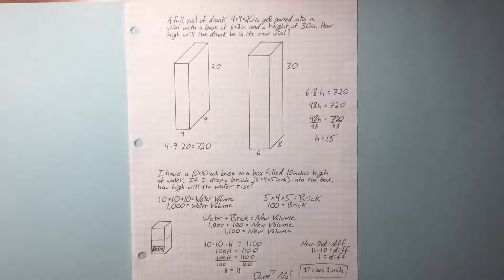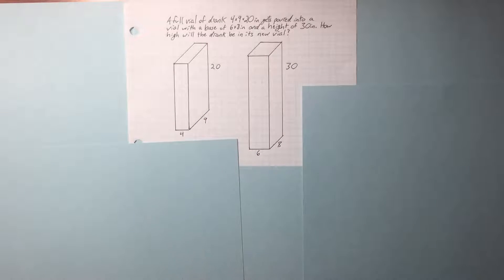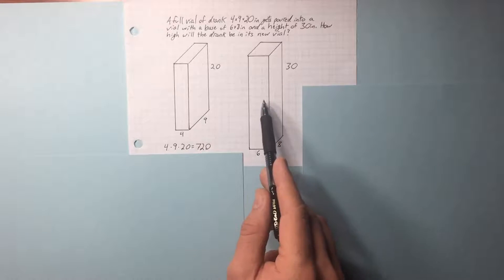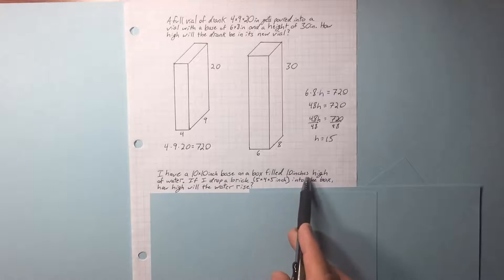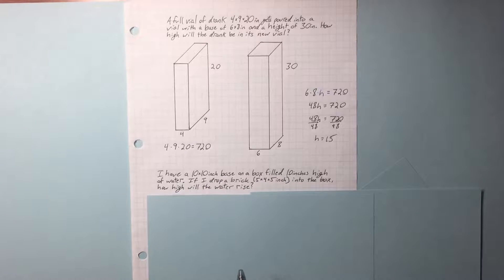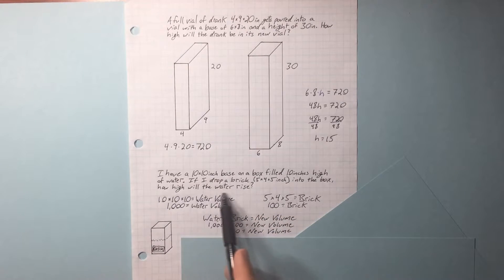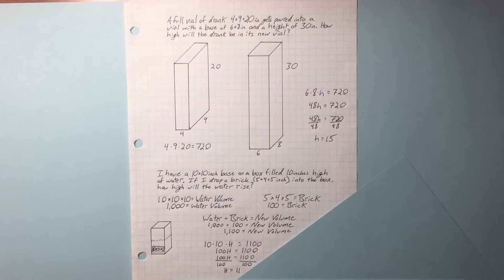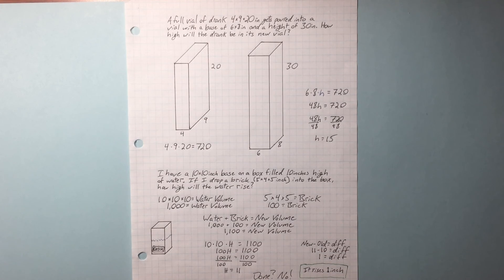Volume/Surface Area -Adv Volume - SHSAT - Math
How to do those pesky water level problems with Volume. If this is too fast, watch my "how to watch" video here:

Also, this page is available to download at